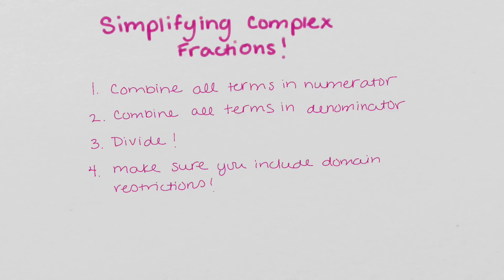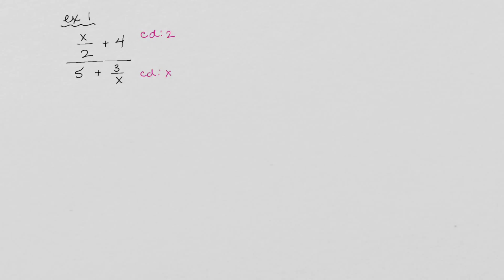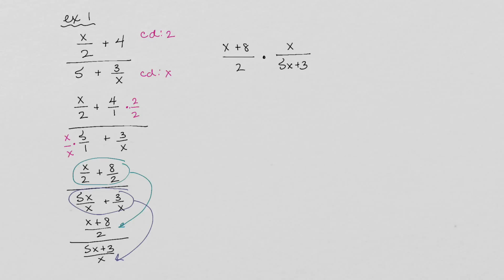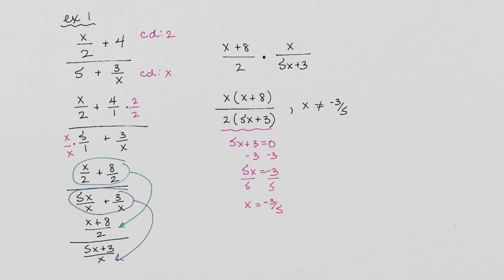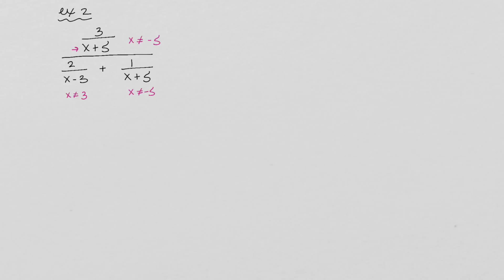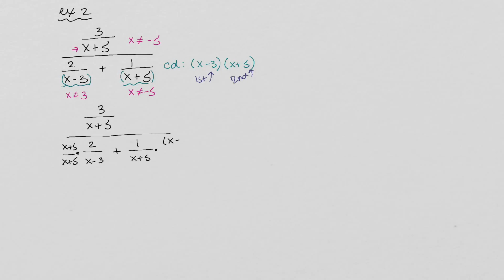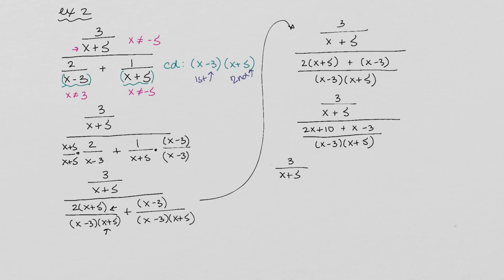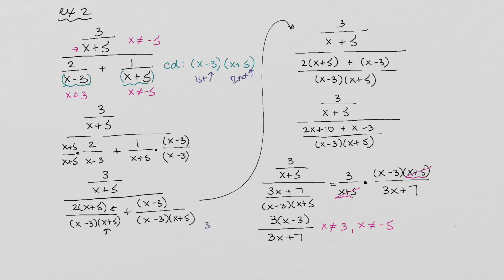Simplifying Complex Fractions